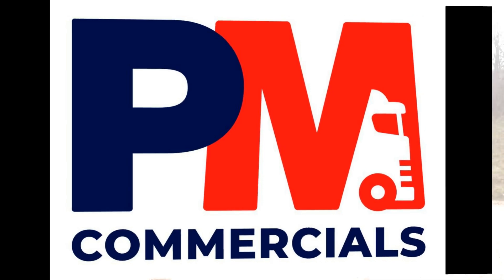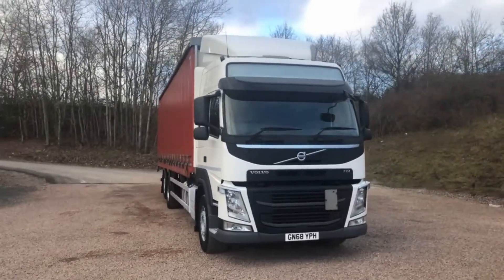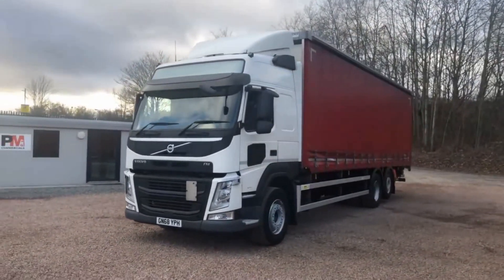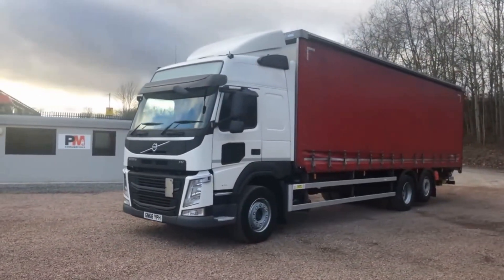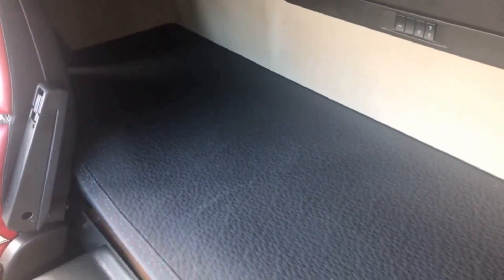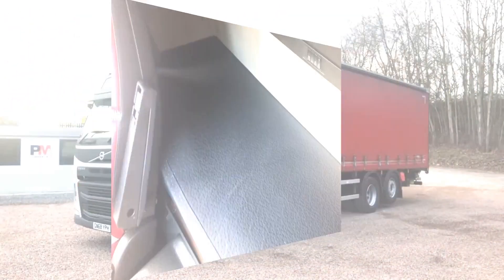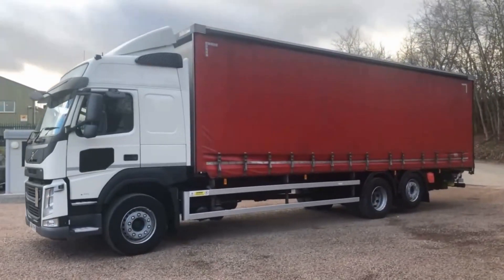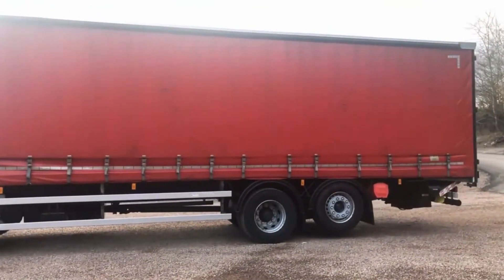2018 68 Volvo FM 370 Globetrotter Euro 6 6x2 Rear Lift & Steer Curtainsider with Tail Lift GN68YPH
2018 68 Volvo FM 370 Globetrotter Euro 6 6x2 Rear Lift & Steer Curtainsider with Tuck Away Tail Lift and 9 Ton Front Axle Choice Of Two !!

Sleeper Cab - I Shift Automatic Gearbox - Air Conditioning - Integrated Phone System - Reversing Camera - Near Side Vision Window - 6m Wheel Base - 6x2 Rear Lift & Steer - 9 Ton Front Axle - 26/44 Ton - Fitted 30ft 3" (9.22m) Long x 7ft 11" (2.41m) High Clearspan Curtainsided Body with Strapping System - Wisadeck Floor with Lashing Rings - Barn Doors - Anteo 1.5 Ton Tuck Away Tail Lift with Roll Stops x 1.4m Deep - Full Air Deflector Kit - Volvo Service History - GN68YPJ: 476,000 Kms & MOT January 2025 - GN68YPH: 494,000 Kms & MOT January 2025

For any further information please call PM Commercials on 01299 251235